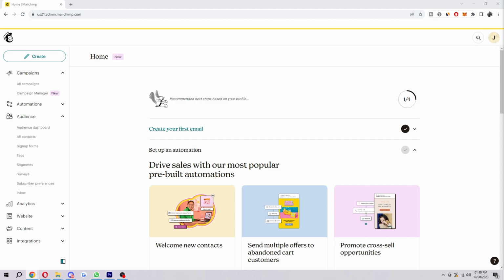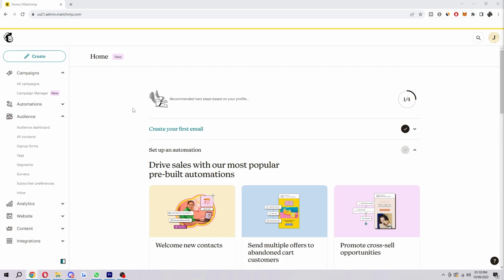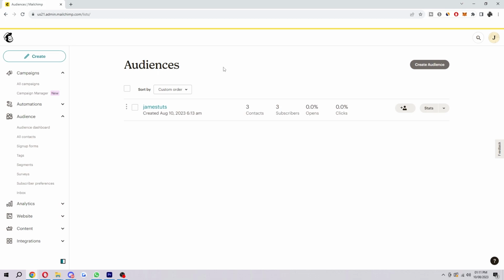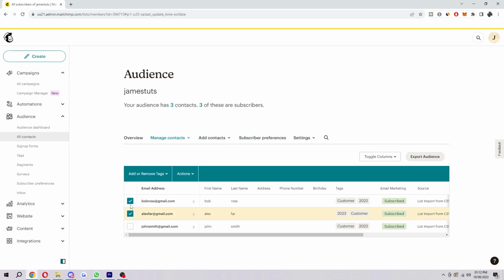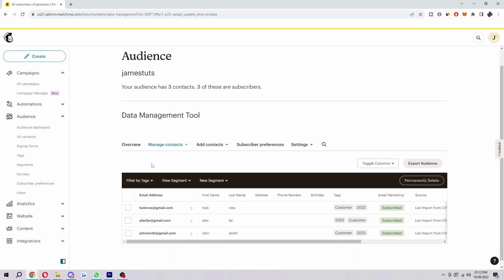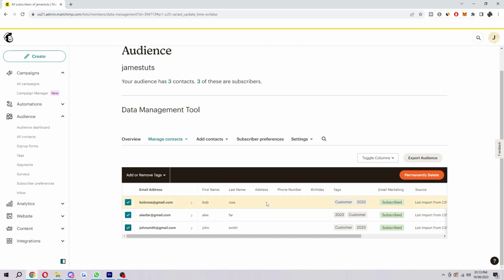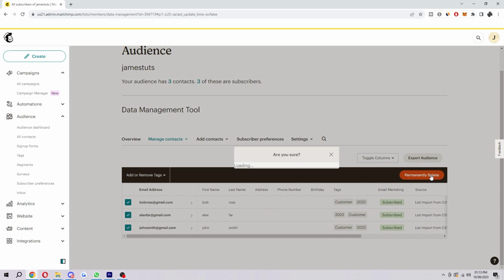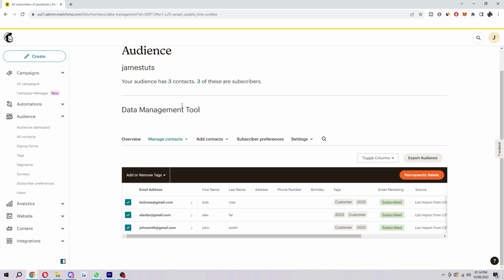How To Bulk Delete Mailchimp Contacts